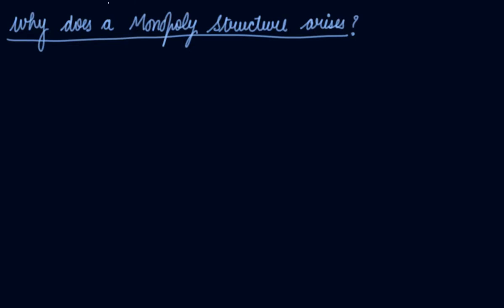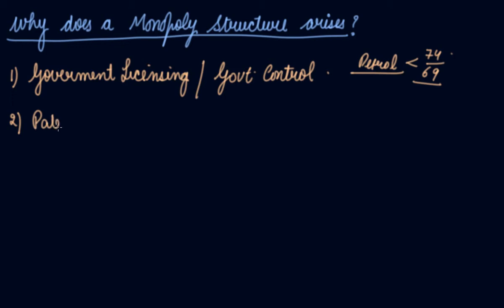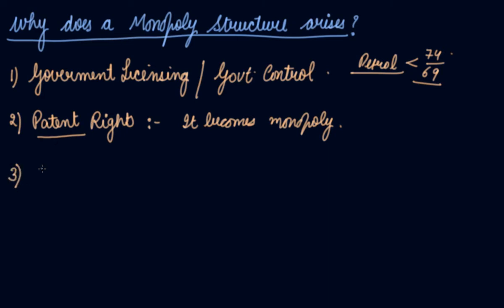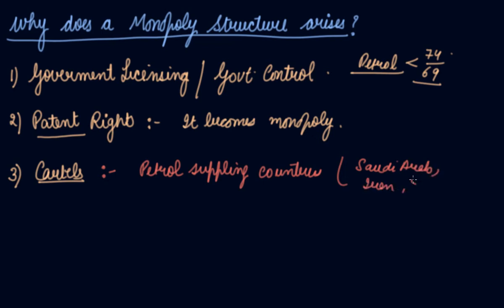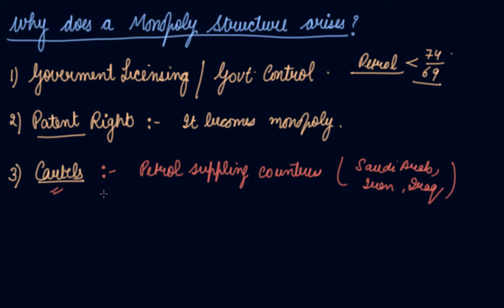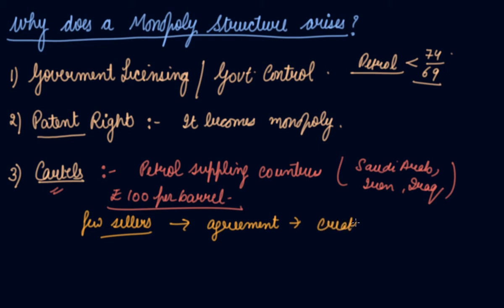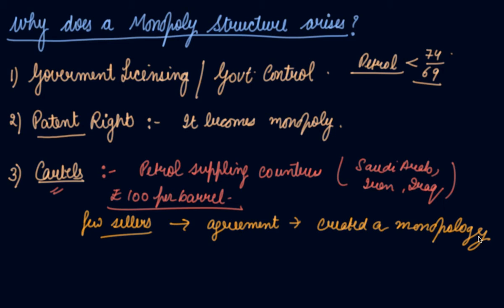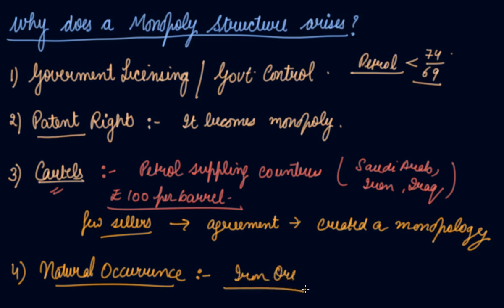Why Monopoly Arises ? | Class 12 Microeconomics Forms of Market and Price Determination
Why Monopoly Arises ? | Class 12 Microeconomics Forms of Market and Price Determination by Parul Madan